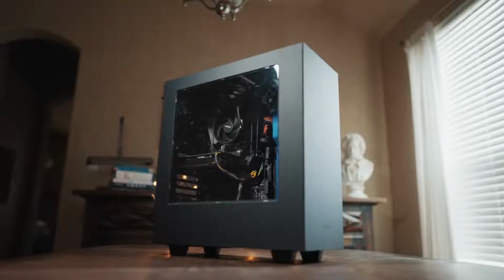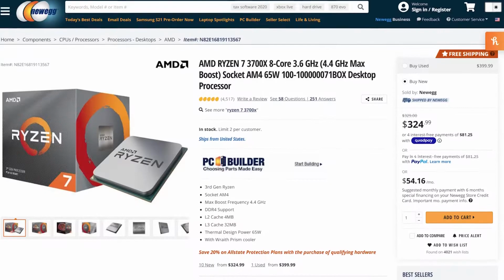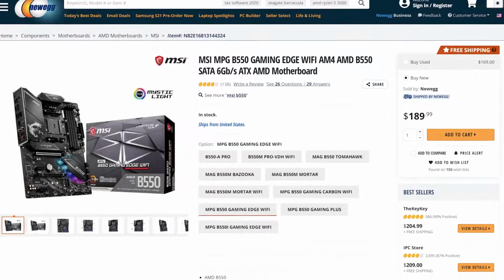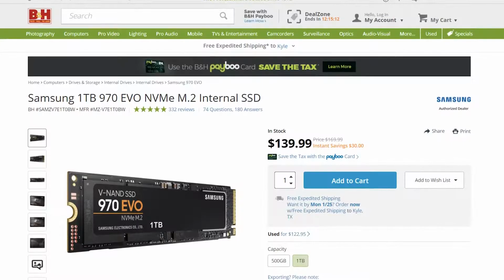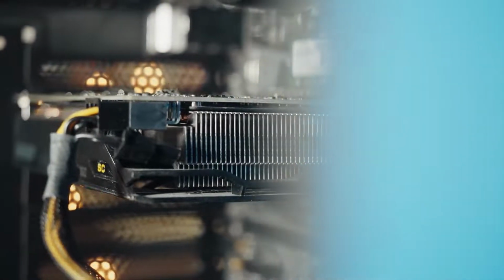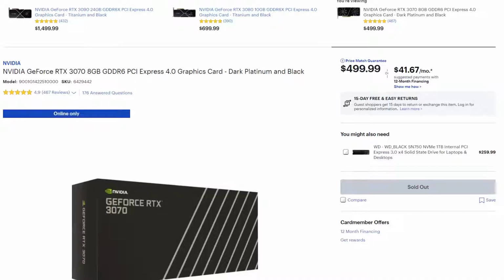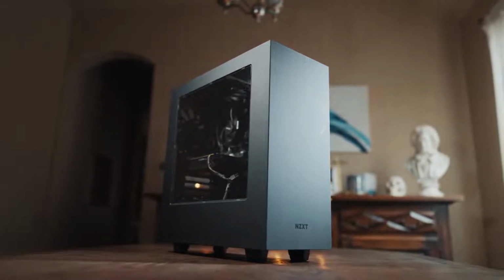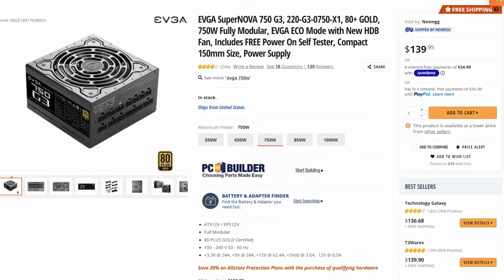$1500+Video+Editing+PC+Build+Guide+_+Edits+4K,+6K,+RAW+Video+in+2021!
$1500+Video+Editing+PC+Build+Guide+_+Edits+4K,+6K,+RAW+Video+in+2021!    Entertainment  and earn money
Matt WhoisMatt Johnson thx him

🔨 FULL PARTS LIST FOR THIS BUILD
- Superfast 12-core CPU on Amazon
- Air cooler for CPU on Amazon
- Feature-packed DDR4 motherboard on Amazon
- Fast SSD on Amazon
- 32 Glorious Gigabytes of DDR4 RAM on Amazon
- Hefty power supply on Amazon
- Case with good airflow on Amazon
- Graphics Card for 8K editing on Amazon
- Graphics Card Option 2 on Amazon
- Graphics Card Option 3 on Amazon
- Graphics Card Option 4 on Amazon
- Graphics Card Option 5 on Amazon
- Graphics Card Option 6 on Amazon

💡 PART UPGRADES (if you have the budget)
- Faster CPU on Amazon
- More Powerful CPU Cooler on Amazon
- Water Cooler for CPU
- Multitaskers rejoice with 64GB of DDR4 ram on Amazon
- DDR5 Motherboard on Amazon
- 32GB of DDR5 RAM on Amazon
- 64GB of DDR5 RAM on Amazon
- Faster SSD on Amazon
- PC Case with 5.25" Optical Drive Bay at Amazon

🔧 PC ACCESSORIES
- Keyboard with Macros for video editing on Amazon
- Beautiful 1080p monitor (affordable & HQ) on Amazon
- Even more beautiful 27-inch 4K monitor on Amazon
- Best mouse I've ever used on Amazon
- Quick USB Wifi adapter on Amazon
- Affordable yet good speakers on Amazon
- Upgraded studio speakers on Amazon
- Cheap USB DVD Drive on Amazon
- Budget-Friendly USB Blu Ray Drive on Amazon
- FAST External SSD for storing video footage on Amazon
- Large Capacity External Hard Drive for footage on Amazon
- Large Capacity Internal Hard Drive for footage on Amazon